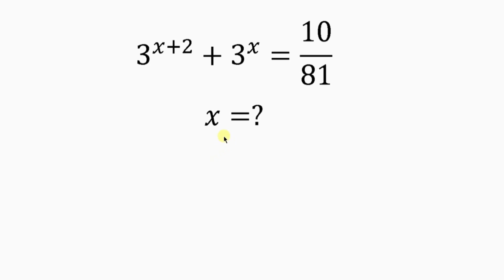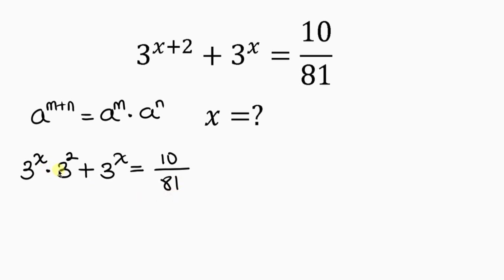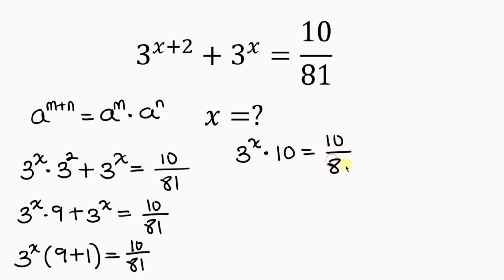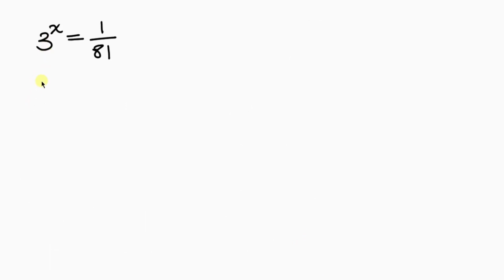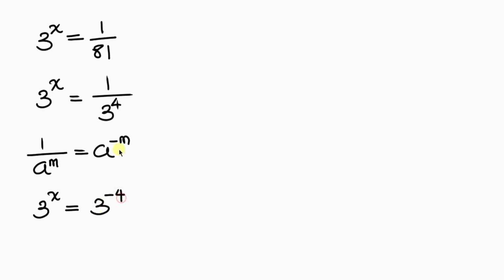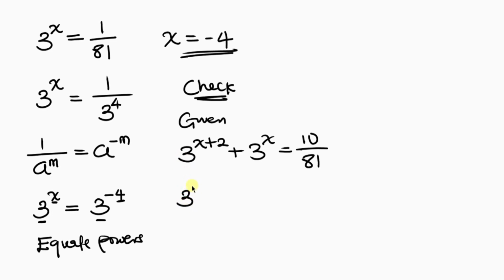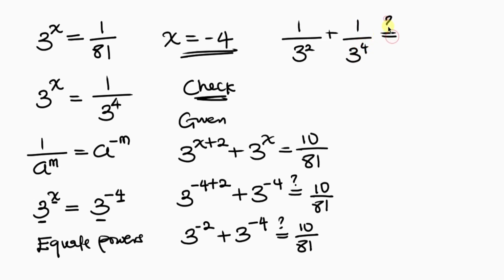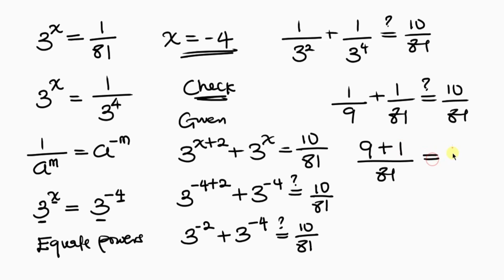A Very Nice Math Olympiad Problem | You Need to know this trick | Exponential Equation